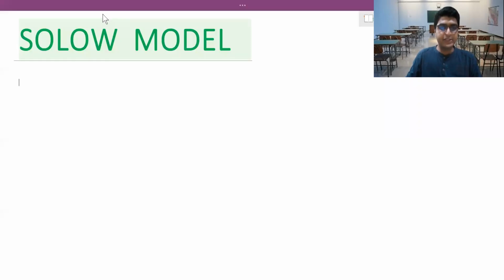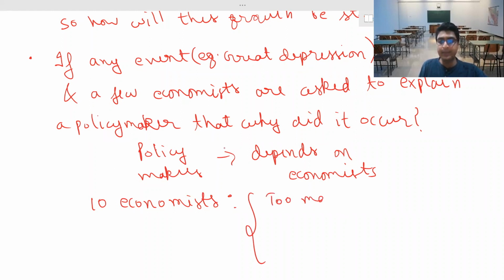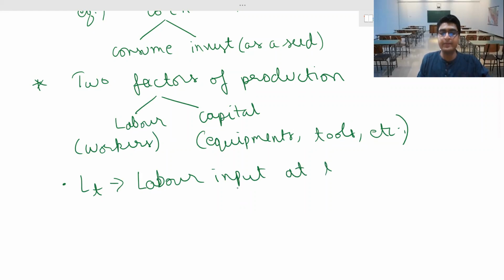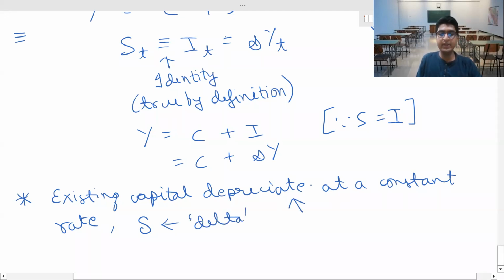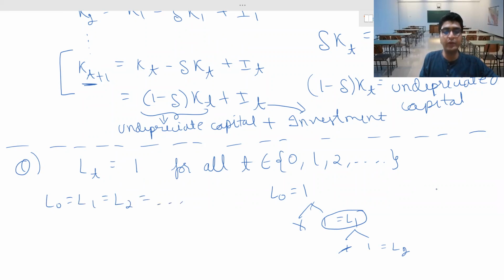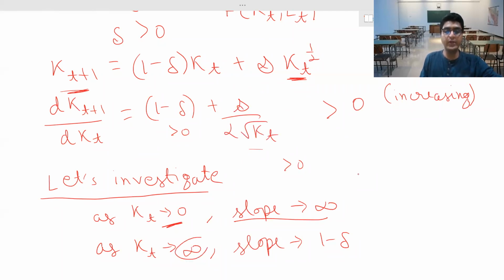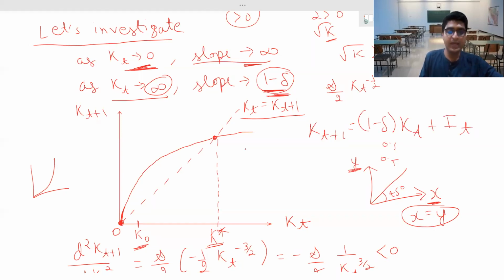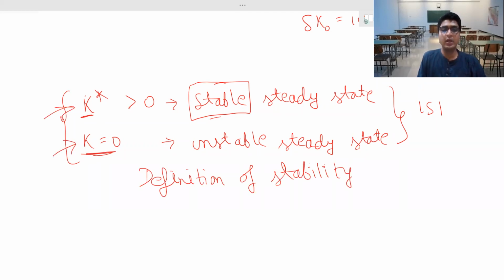Macroeconomics for M.A. Economics entrance | Lecture 1 | Solow Model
Join M.A. Economics Entrance Preparation Program live

Recordings of all the lectures will be available to the enrolled students

Microeconomics
Game Theory
Macroeconomics
Econometrics
Statistics
Mathematics
Linear alagebra
calculus
optimization
optimisation
real analysis
ecotrix

Crack DSE
MSE
SAU
SNU
Delhi School of Economics (DSE)
DSE without coaching
ISI Indian Statistical Institute
IGIDR
JNU
jamia
statistics
econometrics
microeconomics
macroeconomics
game theory
mathematics
Entrance preparation
masters in economics
M.A. Economics entrance
CDS
Econdse
eco
point
economics entrance
ma economics
rsg
pm
prime
economics entrance
ma economics
econ
school
economics entrance
ma economics
am
economics entrance
ma economics
how to prepare for economics entrance without coaching
preparation on my own
DSE without coaching
IGIDR
JNU
jamia
statistics
econometrics
microeconomics
macroeconomics
game theory
mathematics
Entrance preparation
masters in economics
M.A. Economics entrance
CDS
economics entrance
ma economics
crack dse
crack isi
crack jnu
crack igidr
crack economics entrance
rsg
IIT
IIFT
Rank dimension convergence
JAM
IIT JAM
IIT-JAMDelhi School of Economics (DSE)
DSE without coaching
IGIDR
JNU
jamia
statistics
econometrics
microeconomics
macroeconomics
game theory
mathematics
Entrance preparation
masters in economics
M.A. Economics entrance
CDS
economics entrance
ma economics
Mehra
ECO
Coaching
Classes
DU
Delhi University
Delhi University MA Economics entrance preparation
online
offline Classes
JMI
MSE
Hyderabad
GIPE
GOKHALE eco
point
eco
bliss
SRCC
DSE without coaching
IGIDR
JNU
jamia
statistics
econometrics
microeconomics
macroeconomics
game theory
mathematics
Entrance preparation
masters in economics
M.A. Economics entrance
CDS
economics entrance
ma economics
goyal
econ
school
Entrance preparation
masters in economics
M.A. Economics entrance
CDS
economics entrance
ma economics
Coaching for MA economics entrance
Stephen
North campus
Economics honours
DSE without coaching
IGIDR
JNU
jamia
statistics
econometrics
microeconomics
macroeconomics
game theory
mathematics
Entrance preparation
masters in economics
M.A. Economics entrance
CDS
economics entrance
ma economics